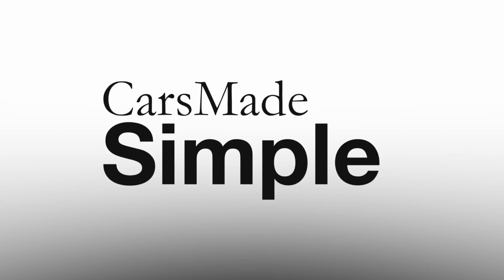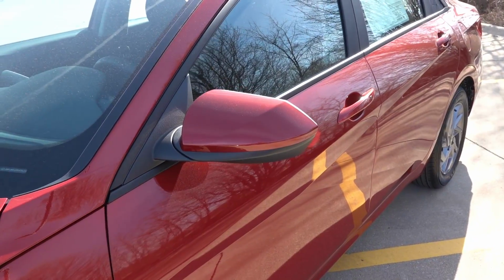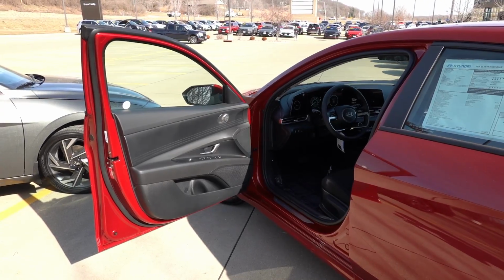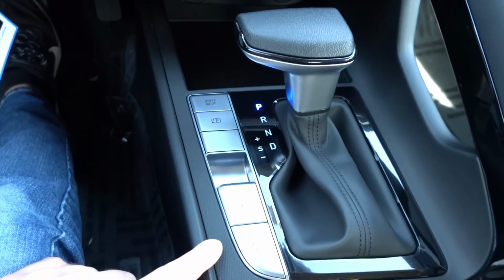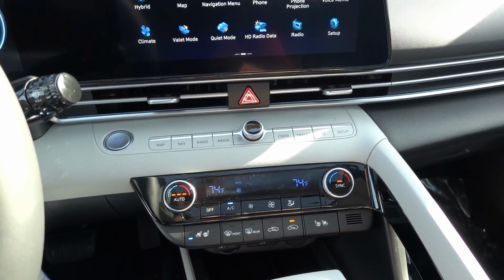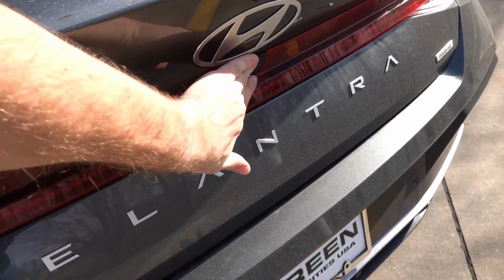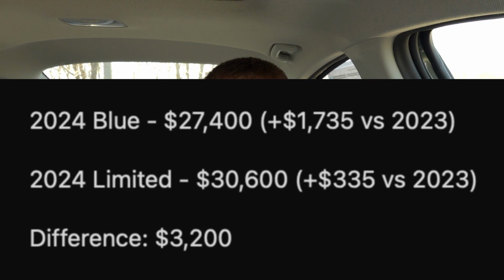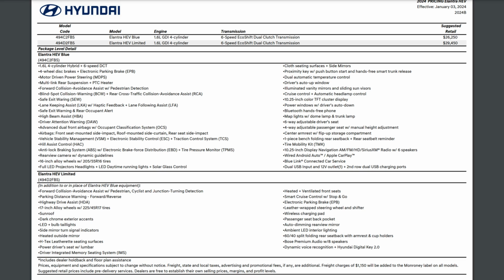2024 Hyundai Elantra Hybrid Blue vs Limited | Side by Side Trim Comparison!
In this video I do a side by side trim comparison of the 2024 Hyundai Elantra Blue Hybrid and Limited Hybrid. The Elantra Hybrid receives a refresh for 2024 like the other Elantras trims. This includes updated technology, more standard features, and new styling. The Elantra Blue Hybrid sees a greater price increase vs the Limited despite only getting a couple features vs the previous model year. The Limited Hybrid gets front/rear parking sensors over the previous year but remains mostly unchanged. Due to this, it sees a very modest increase in price. Due to this price differences between the two models, I believe the Limited Hybrid is the best bang for the buck for the Elantra Hybrid lineup and possibly any Elantra in general.